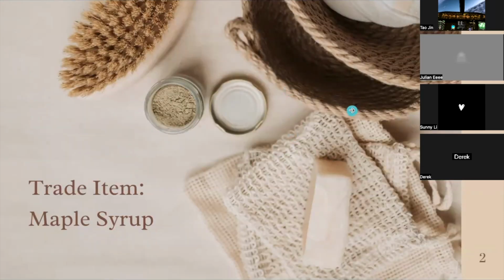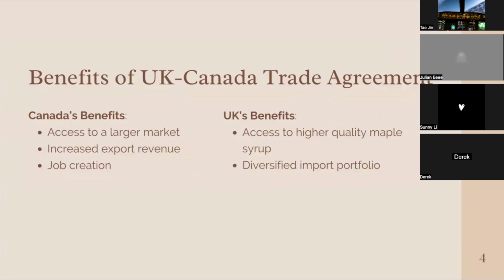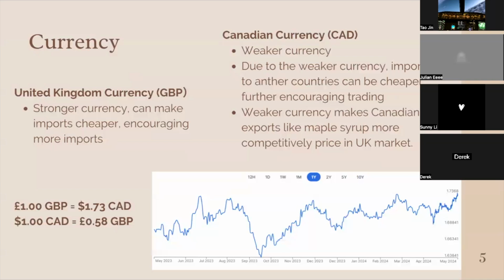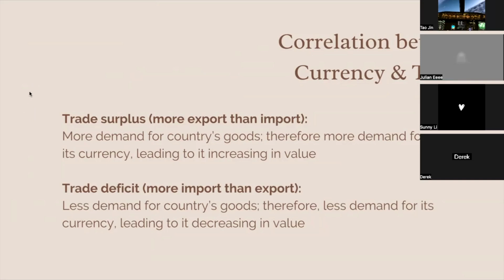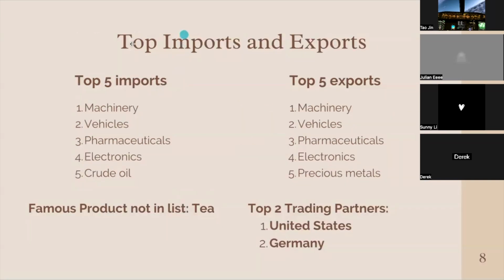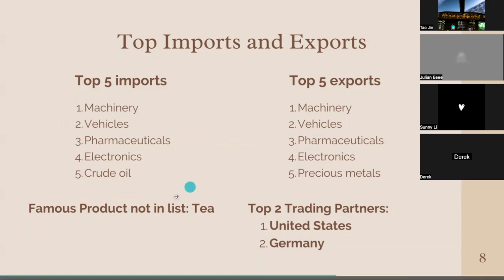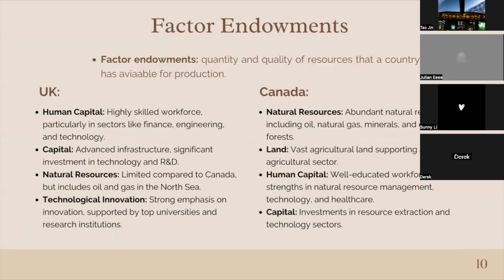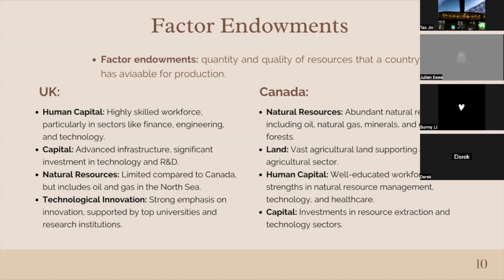Theoretical CAN-UK Trade - Economics